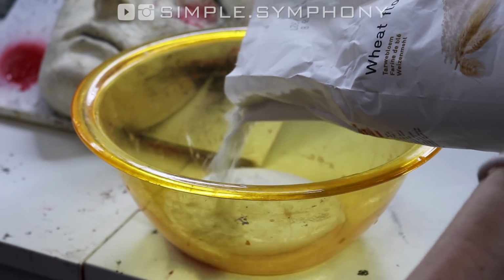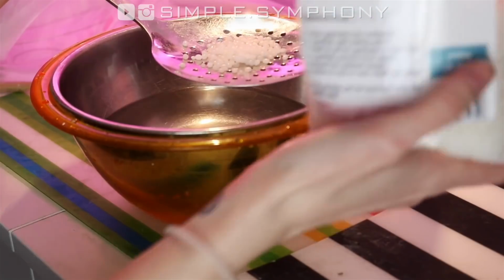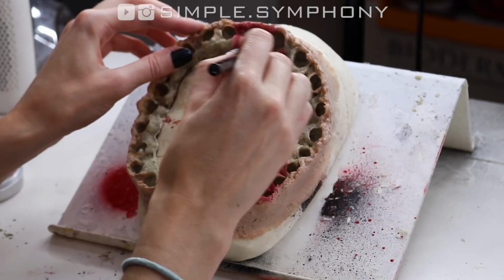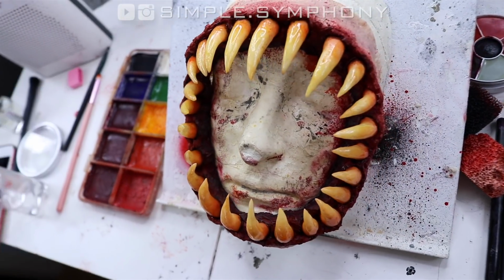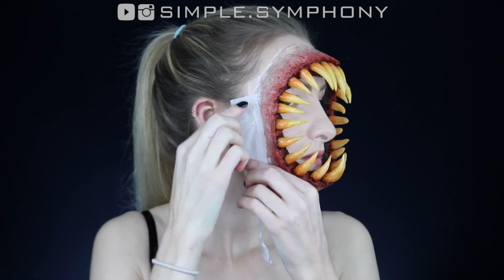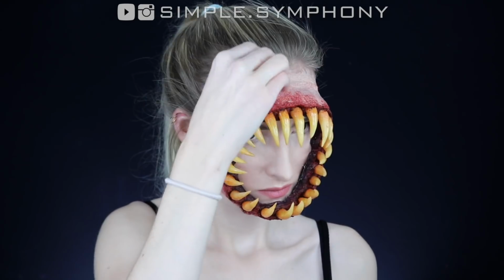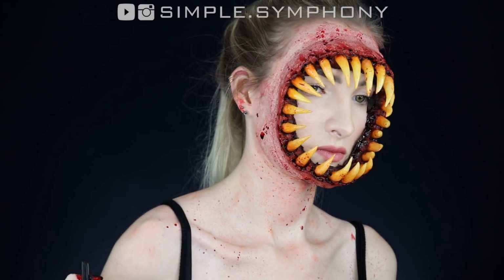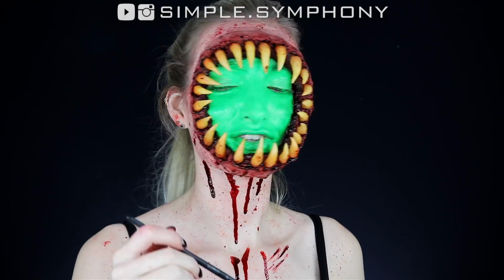[EN] DEMOGORGON/LEVIATHAN SFX HALLOWEEN Makeup Tutorial | Simple Symphony ♡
Inspired by Ellimacs for the prosthetic's shape.

▶ If youv'e liked this video, make sure to give it a thumbs up ! ❤️

☆ Follow my work here too:

👻  S N A P C H A T : simple.symphony